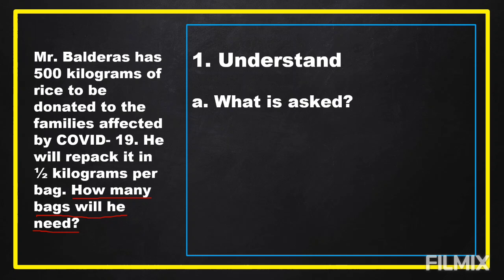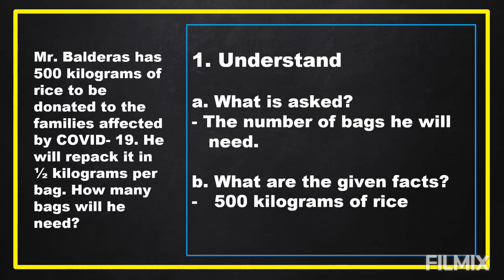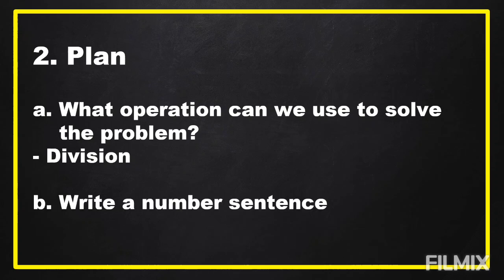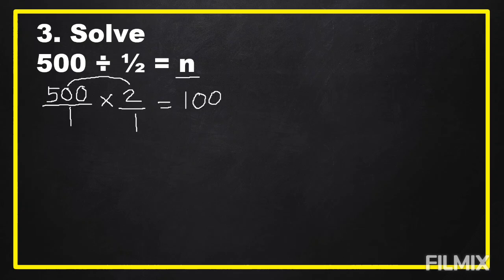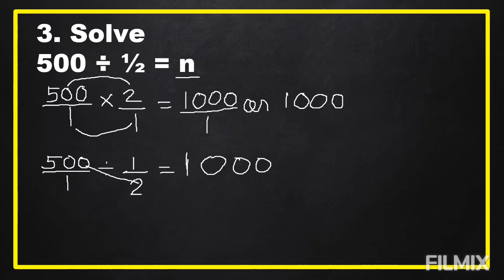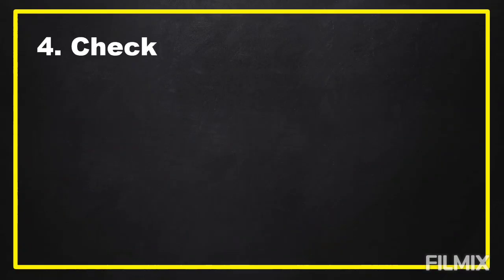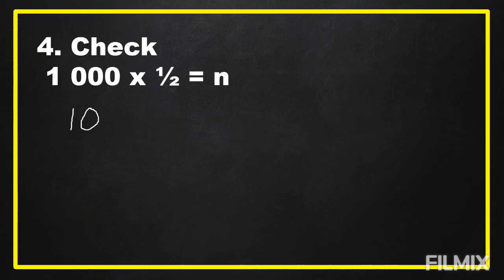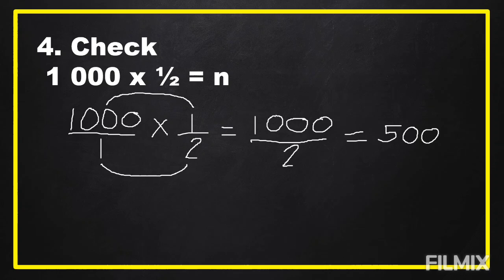Solving Routine and Non- Routine Problems Involving Division of Fractions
This video is all about Solving Routine and Non- Routine Problems Involving Division of Fractions Without or With other Operations in Fractions using Appropriate Problem Solving Strategies and Tools.